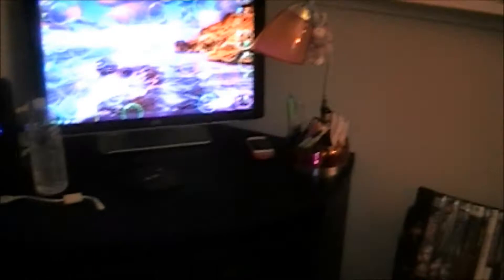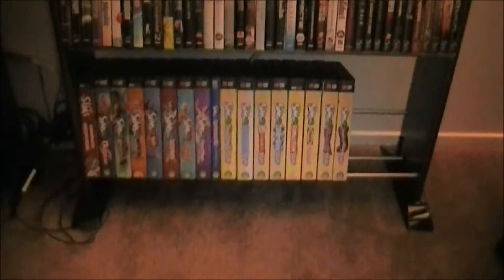Love Biscuit's Gaming Room Setup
This is a project we did over the past 2 days. Completely cleaned the computer room and moved my tv & Consoles to it so I could get videos to y'all easier!